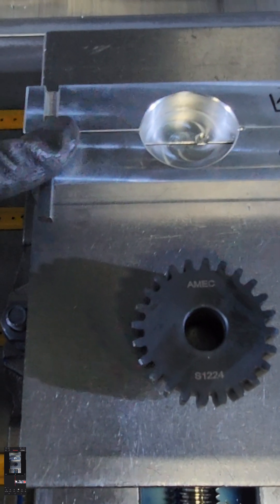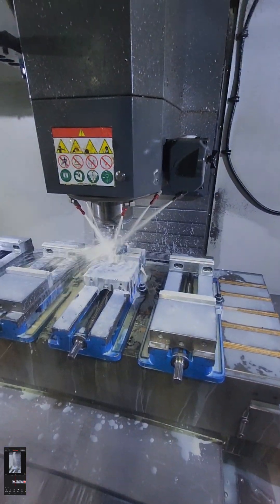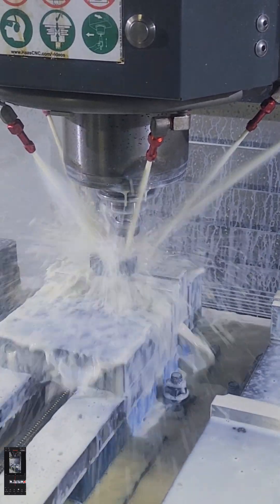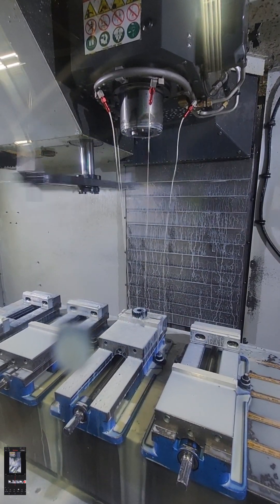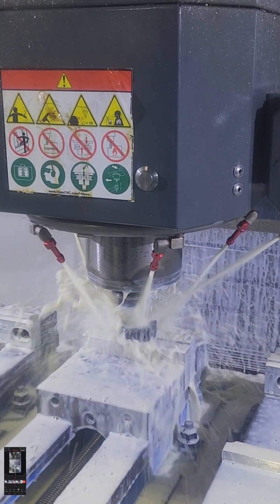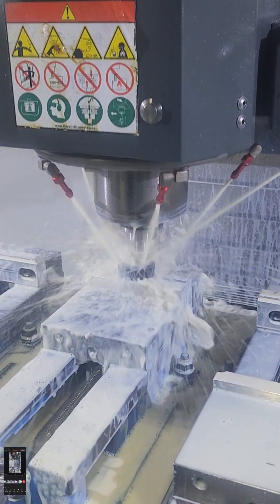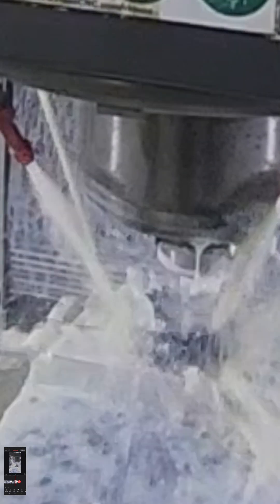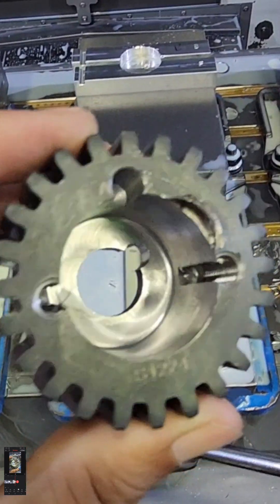Haas CNC Crash Course | Gear Sprocket CNC Crash Explained A-Z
HAAS vf4 STICKER ART DONE IN PICSART APP VIDEO DONE IN VIDEOLEAP VF4 VF5 VF6 VF8 VF9 TM3P TM2P mini mill CNC MILL production manufacturing machinist computer numerical control solidworks omega tool measuring device Kurt vises aluminum jaws cutter haas automation made in the USA 🇺🇸 made in America American Made Dewalt router Big ass fan ansell Hyflex gloves EZ-FILL AUTOMATIC COOLANT FILL SYSTEM BY RAIN BIRD BEATS BY DRE SHARPY PERMANENT#HAAS
failarmy cnc crashes cnc crash cnc fails failed dumbest employees